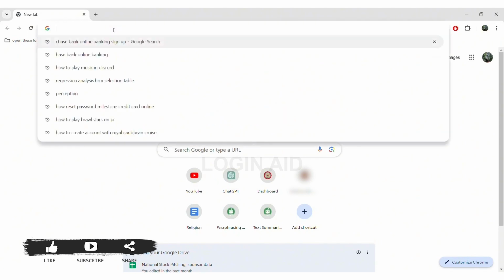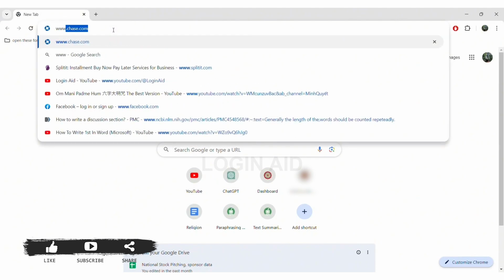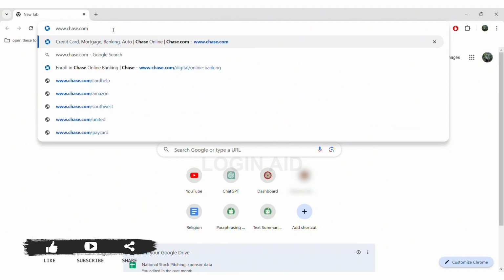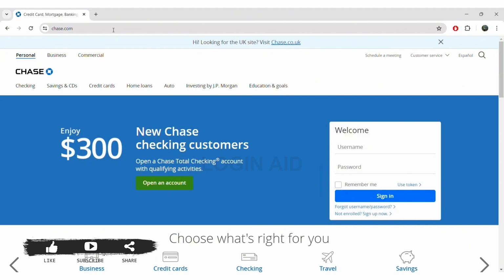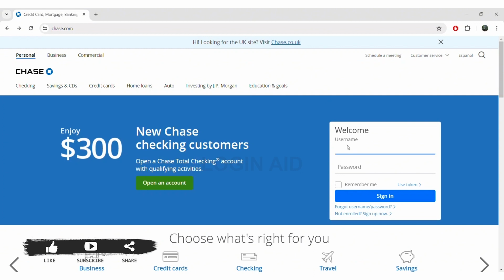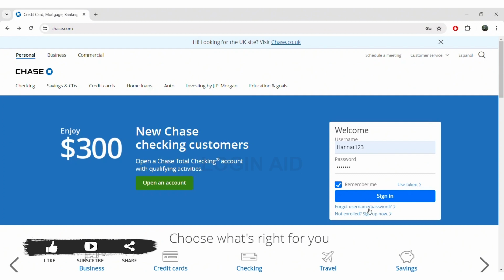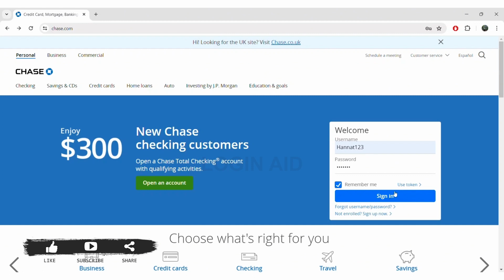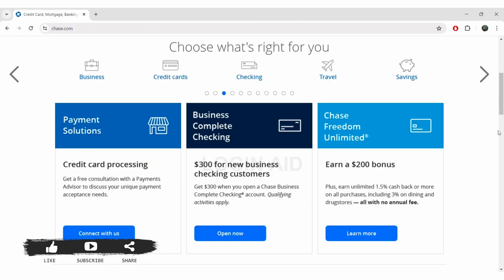How To Login Chase Bank Online Banking Account 2024 | Chase Online Banking Sign In Tutorial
In this tutorial, learn how to log in to your Chase Bank online banking account effortlessly. Follow the step-by-step guide to access your accounts, manage transactions, and utilize various banking features securely from your computer or mobile device.